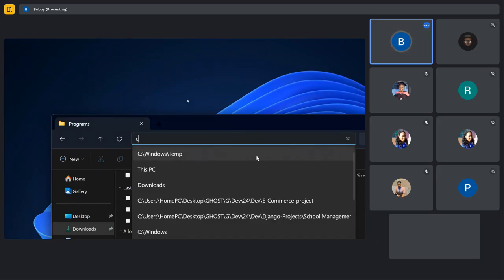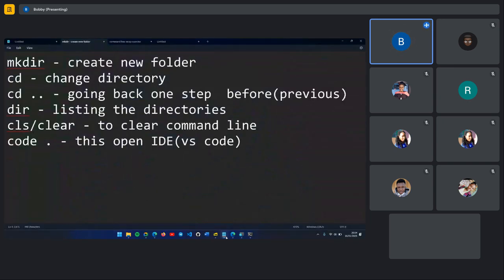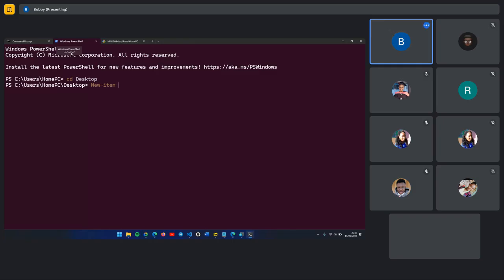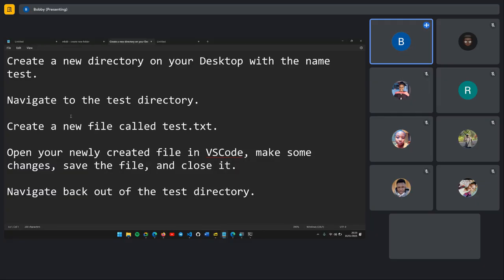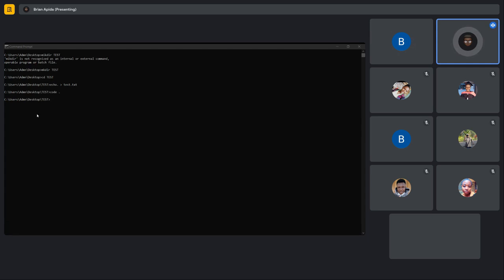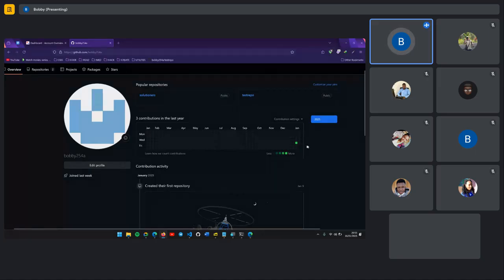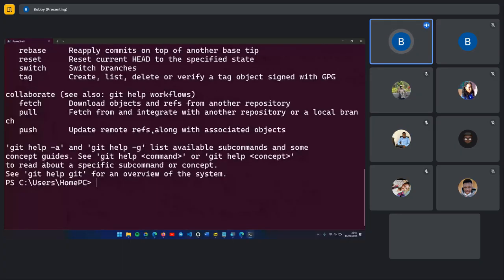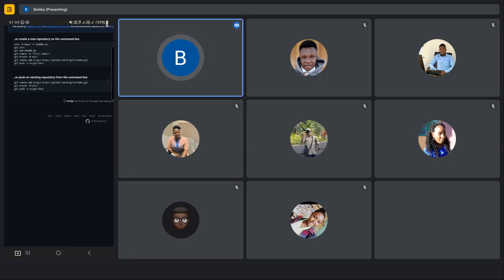Lesson 4. Essential Git Commands | Learn Git Basics for Version Control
Unlock the power of Git with these essential commands for version control! In this tutorial, we cover key Git commands such as git init, git clone, git commit, and git push to help you efficiently manage and track your code changes. Whether you're new to version control or looking to refine your skills, this video provides the tools you need to collaborate effectively and keep your projects organized. Begin mastering Git today and take your development workflow to the next level.